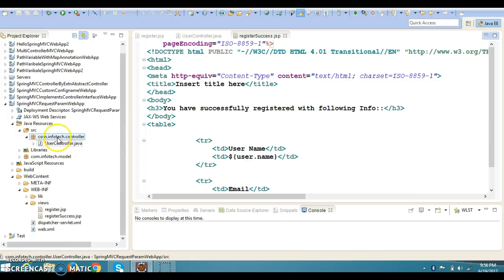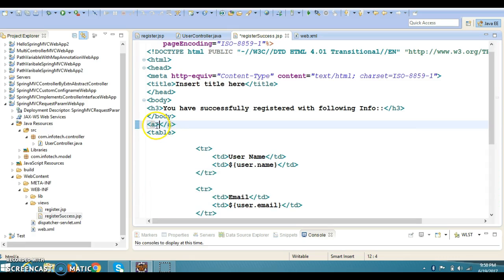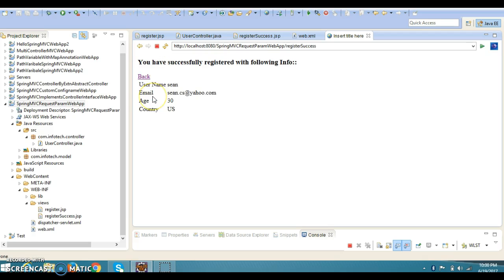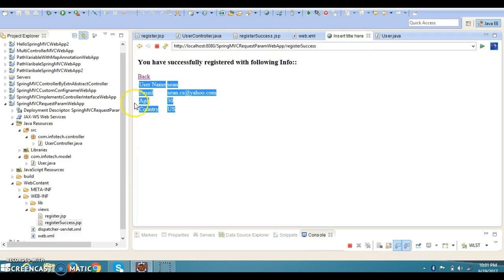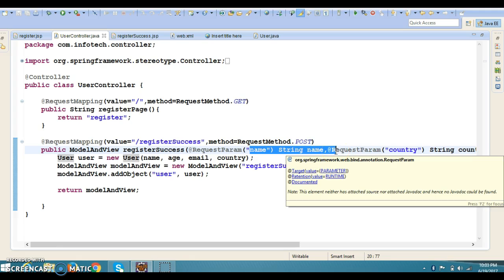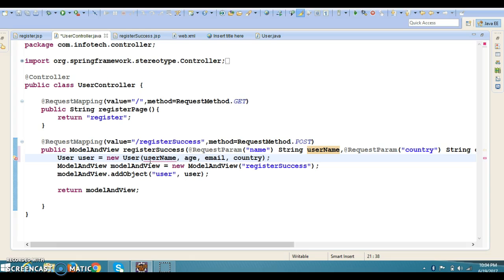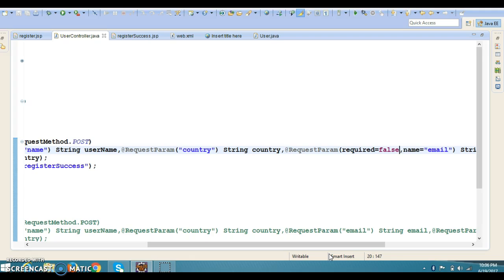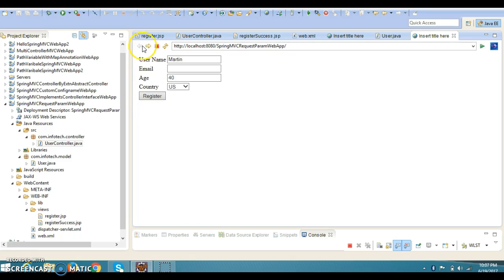13.Mapping Request Parameters to Handler Method_PART2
In this video you will learn how to map Request Parameters to Handler Method in Spring MVC
Below is the GitHub link to download source code: